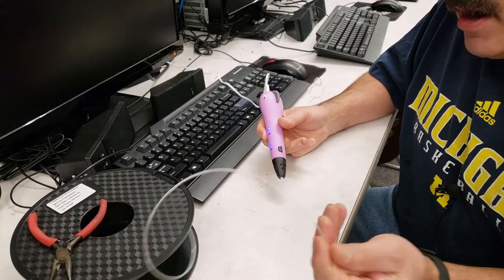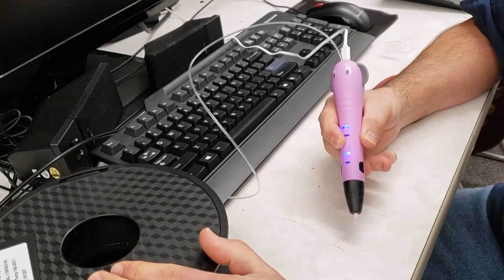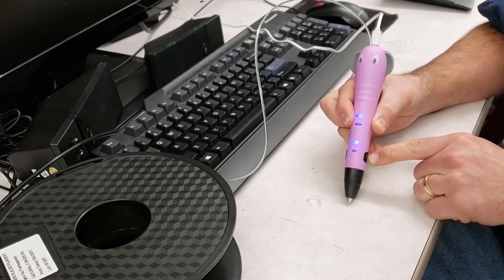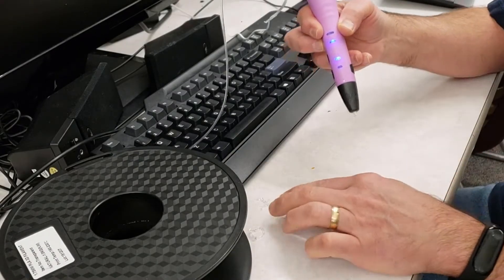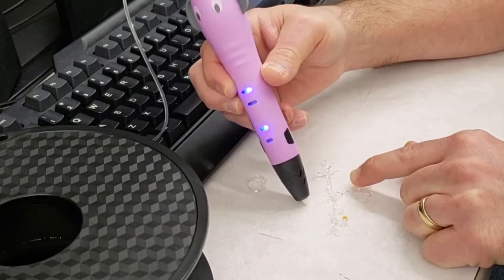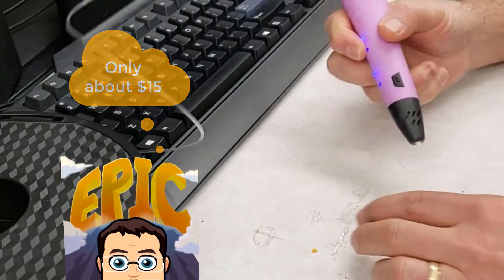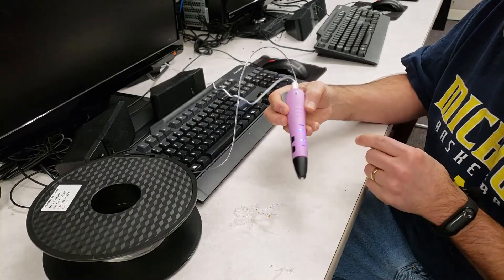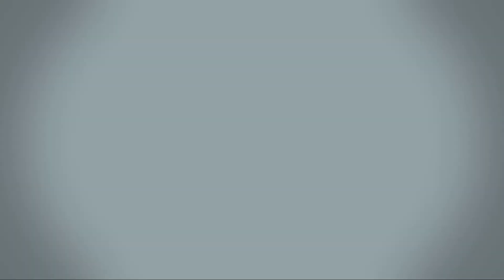Tested! P65 3D pen and the PoP Voice Lapel Mic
Whoa! The P65 is available for $15.19 using this coupon DecHL172 &

Fill in this form for a chance to win the pen or a laser cut 5k key chain.

You will need to be a student in my school to win the pen, but I can send the keychains world wide if needed.

One entry per person. Once we hit 5K I will complete the drawing to determine the winner.  Maybe it will even be live streamed. 😁

Share the video so we can reach 5k faster!